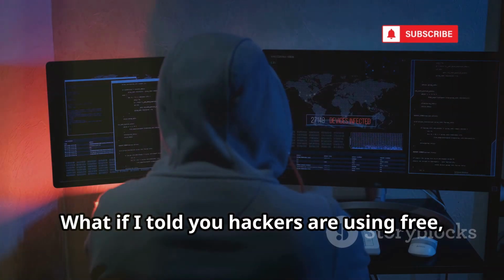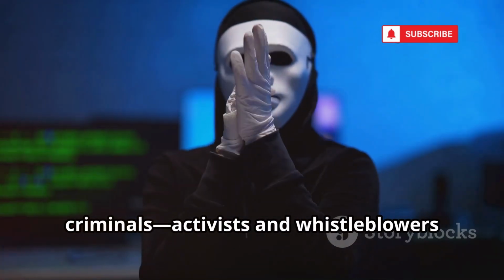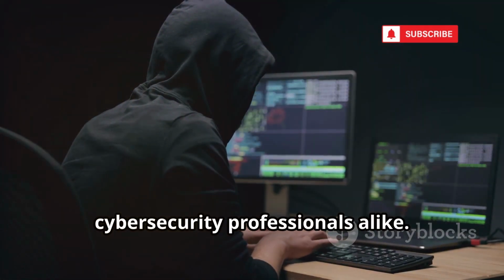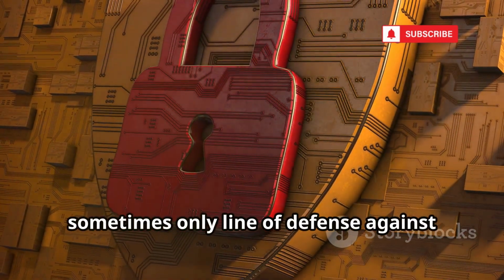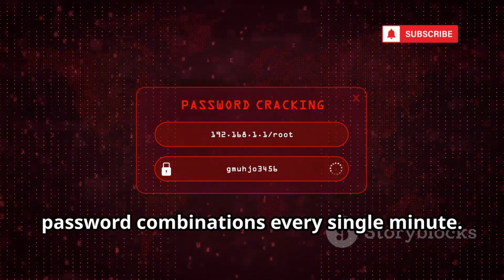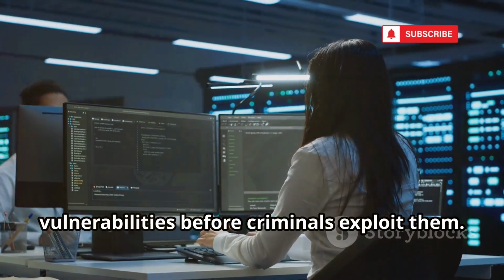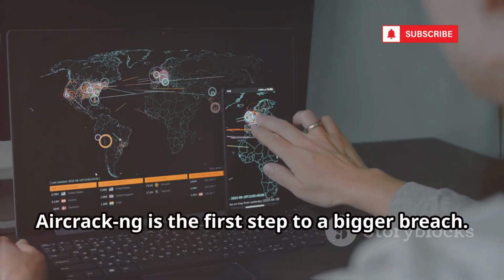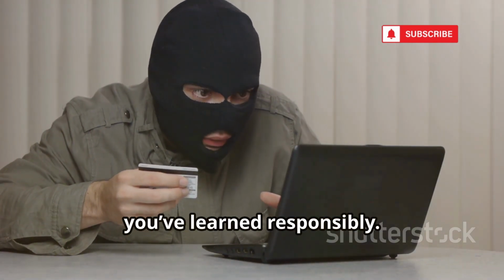10 FREE Dark Web Hacking Tools Every Hacker Must Have!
10 FREE Dark Web Hacking Tools Every Hacker Must Have!

Discover the top 10 free hacking tools shaping the world of cybercrime and cybersecurity! In this video, we break down essential tools like Tor Browser, Metasploit, John the Ripper, Wireshark, Hydra, SQLmap, Nmap, Aircrack-ng, TheHarvester, and Cuckoo Sandbox. Learn how both ethical hackers and cybercriminals use these powerful resources—highlighting their dual nature and real-world impact. Gain valuable insights into how these tools work, why understanding them is crucial for your digital safety, and get key tips to enhance your personal and organizational security. Protect yourself by staying informed—watch now for a deep dive into the tools driving today’s cyber threats and defenses!

OUTLINE:

00:00:00 The Secret Tools of the Digital Underworld
00:00:18 The Gateway to Anonymity
00:02:14 The All-in-One Hacking Arsenal
00:02:51 The Ultimate Password Cracker
00:04:58 The Digital Eavesdropper
00:05:44 The Many-Headed Brute-Forcer
00:07:04 The Database Hijacker
00:07:40 The Digital Cartographer
00:08:21 The Wi-Fi Password Thief
00:09:03 The Information Scavenger
00:09:34 The Malware Laboratory
00:10:13 Knowledge is Your Best Defense